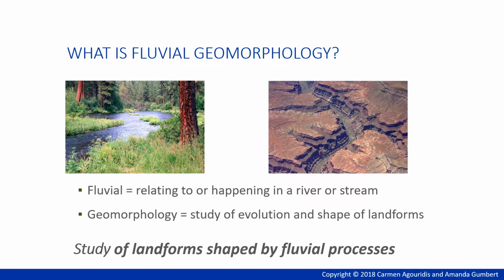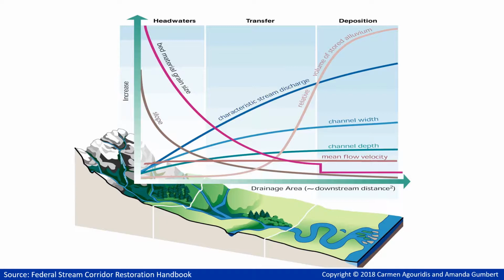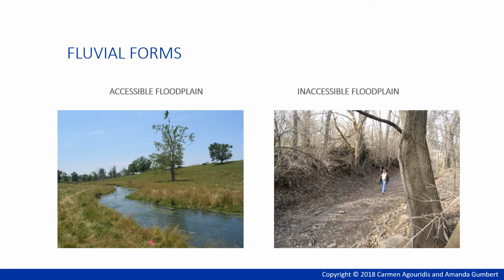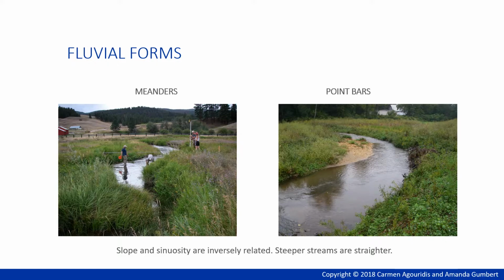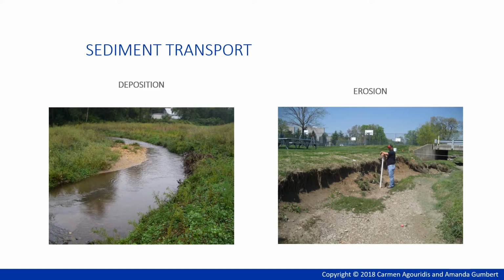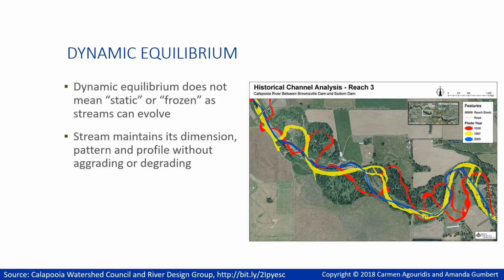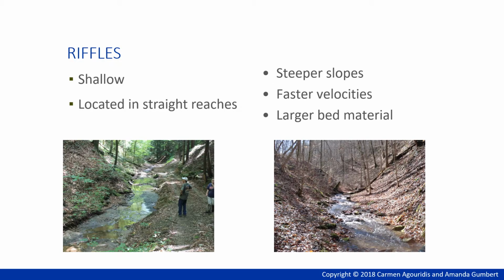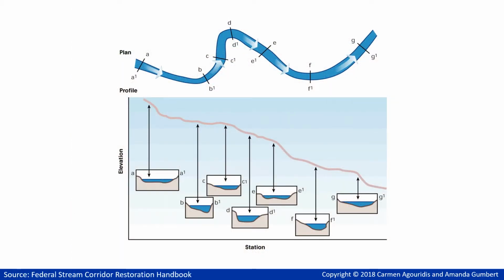Fluvial Geomorphology 101 (Part 3 of 12)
Part 3/12 of the University of Kentucky Cooperative Extension Service's Backyard Stream program.

This webinar introduces important fluvial geomorphic concepts related to channel formation and evolution. Also learn about important stream features such as riffle, pools, runs, and glides.